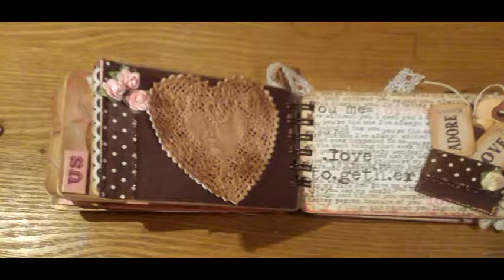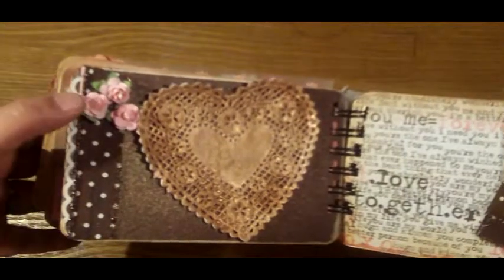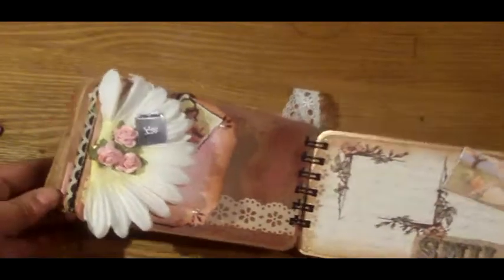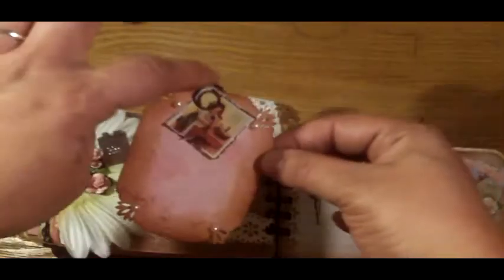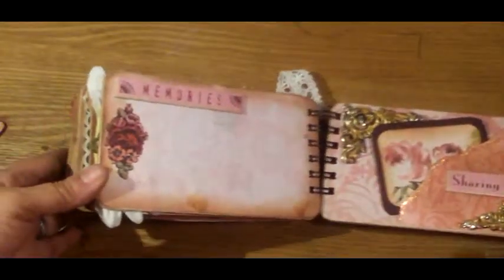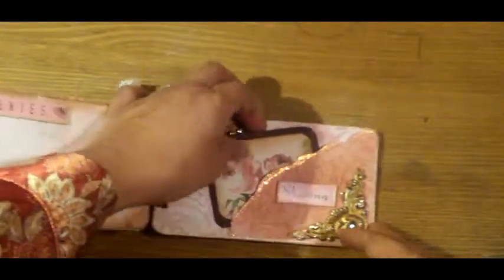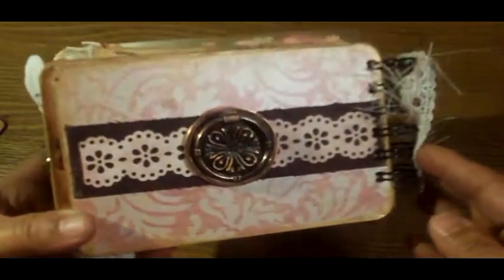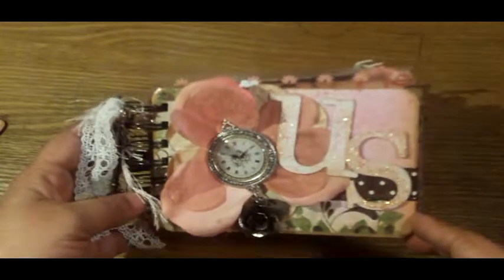DeuxShabbyChicFebKit Part 2_mpeg2video.mpg